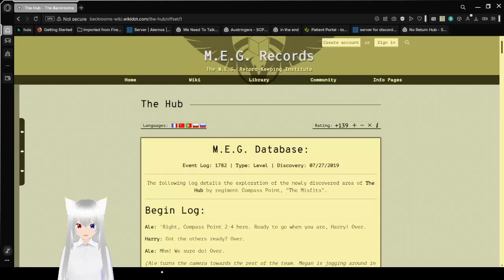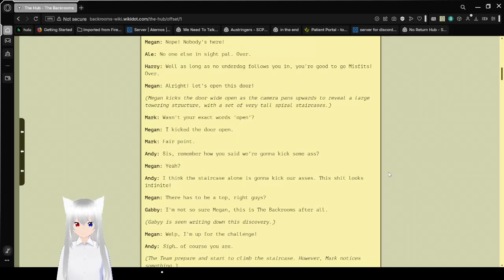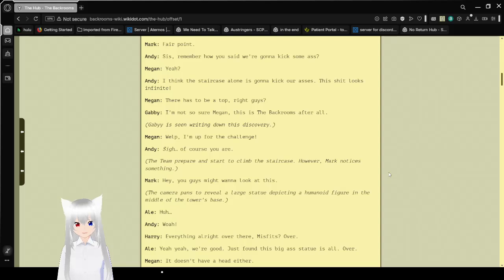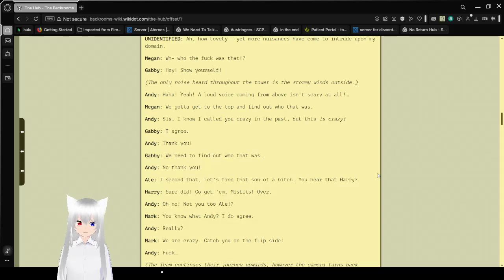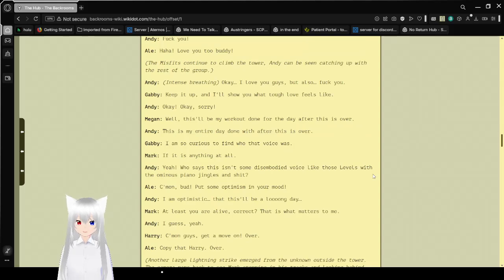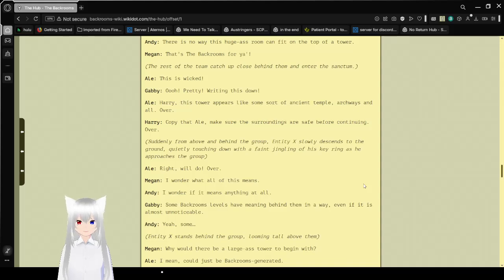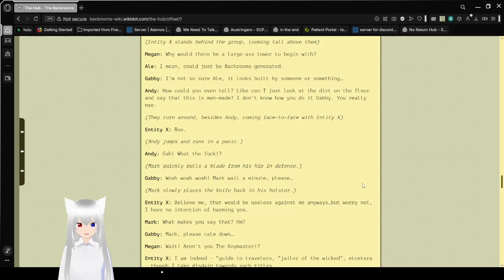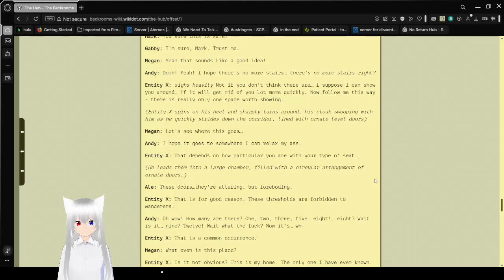Haku reads about the discovery of the tower of the crossroads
ya new level I guess